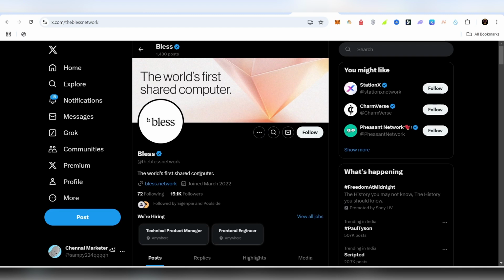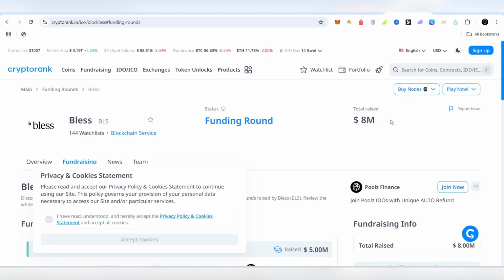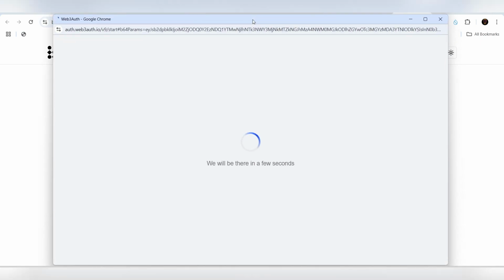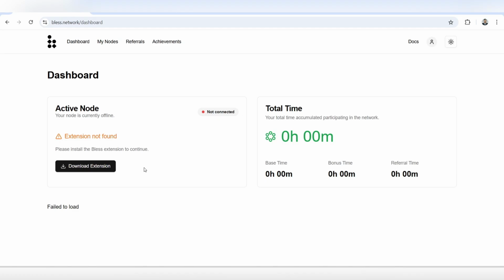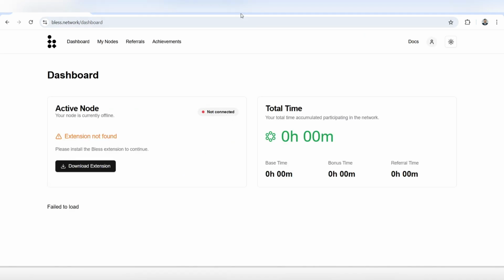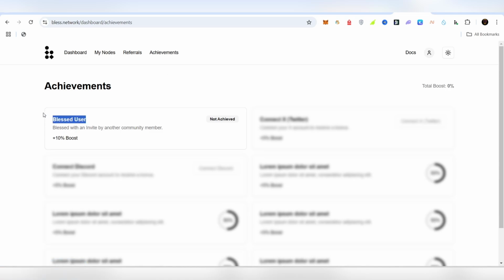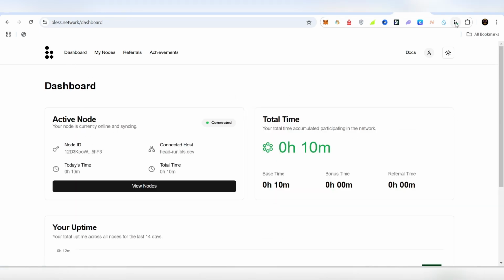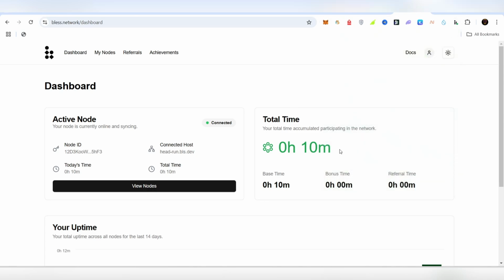$BLESS Airdrop – How to Participate and Run a Node for Bless Network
BlessAirdrop,
BlessAiRdrop,
BlessNetworkAirdrop,
BlessBlocklessAirdrop,
BlessAIRDRoP,
Blessairdrop,
BlessNodeAirdrop,
BlessNetworkAirdrop,
BlessNETWORKAirdrop,
chennaimarketer,